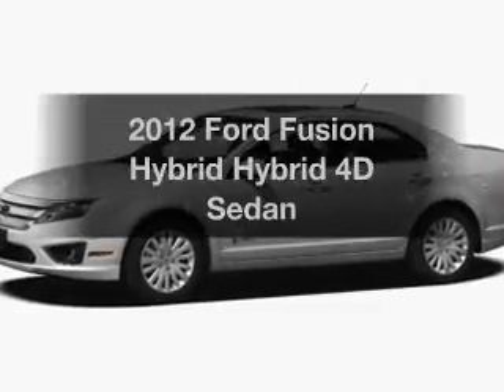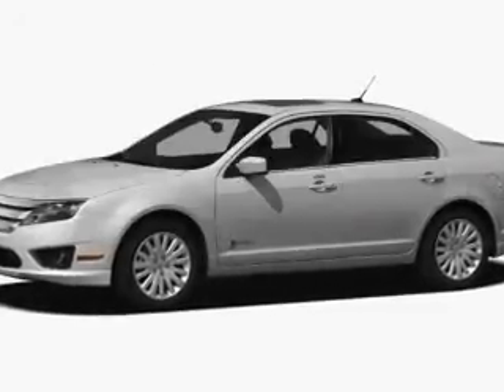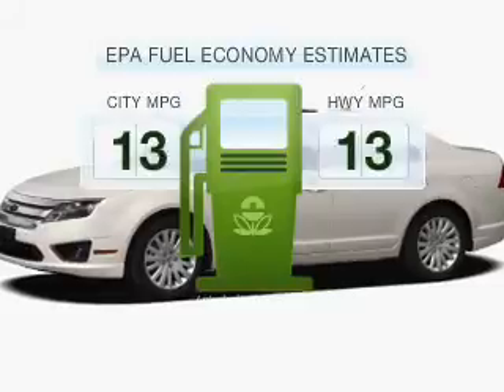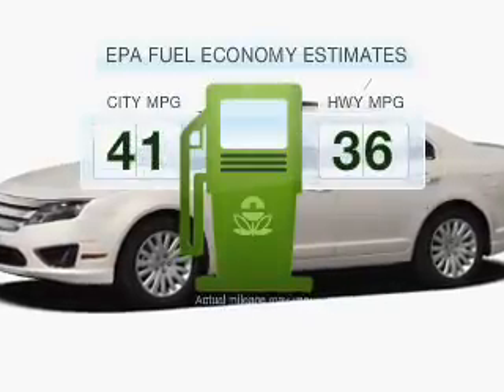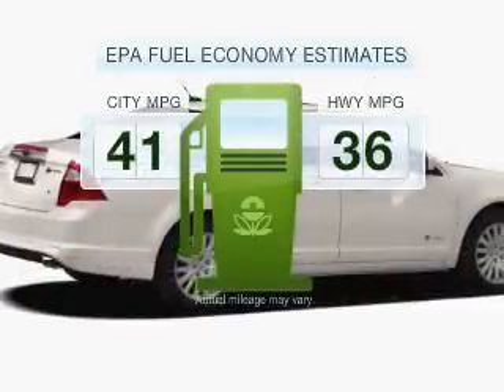2012 Ford Fusion Hybrid - Chandler AZ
Year: 2012
Make: Ford
Model: Fusion Hybrid
Trim: Hybrid 4D Sedan
Engine: 2.5 liter I-4
Transmission: Automatic CVT
Color: Ingot Silver Metallic
Mileage: 1
Address:
7300 West Orchid Lane